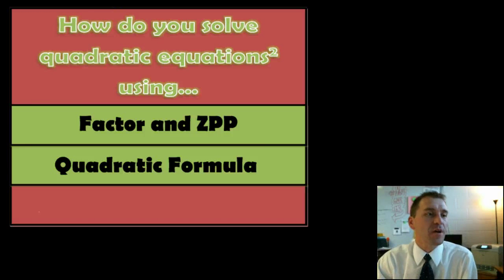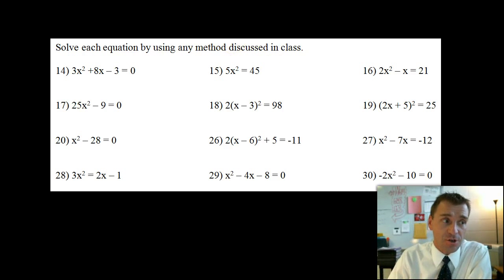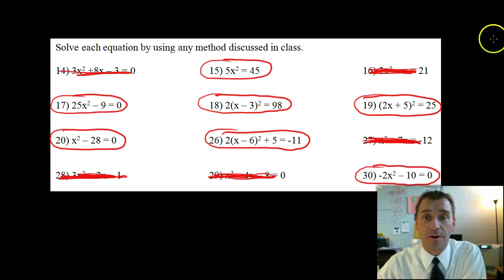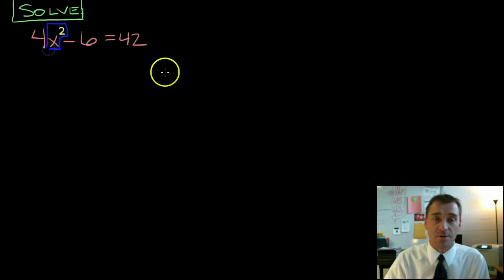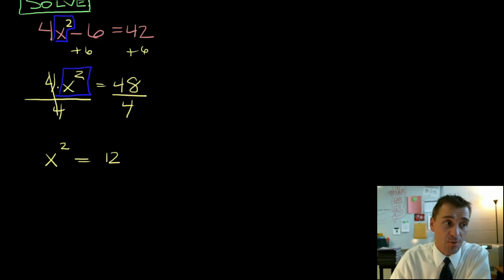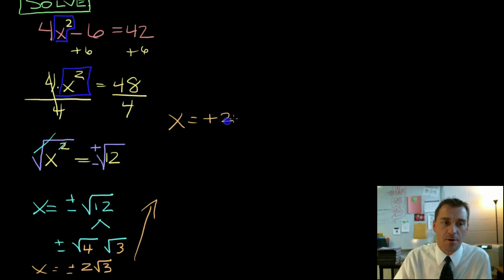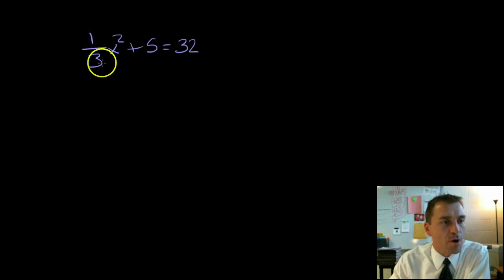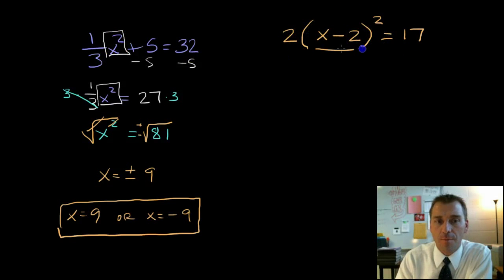5.3 Square Root Method just x